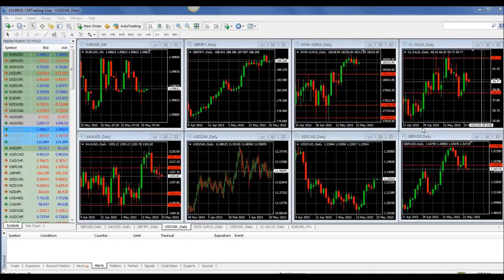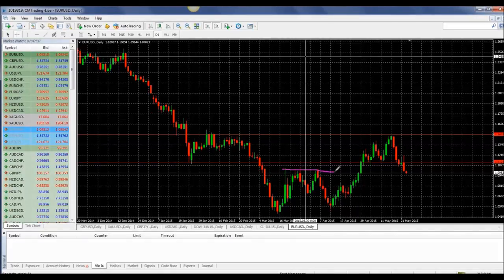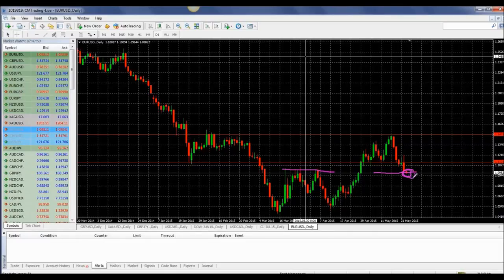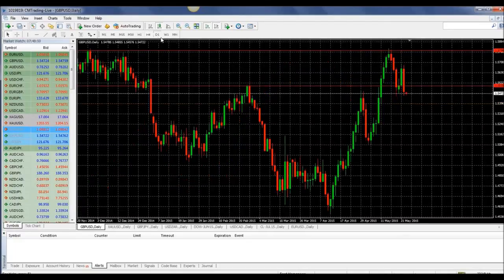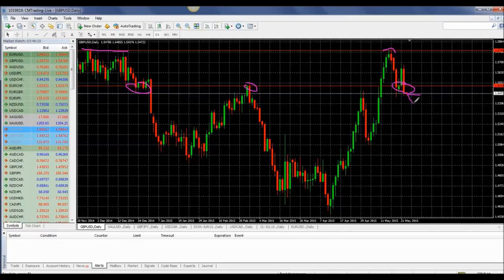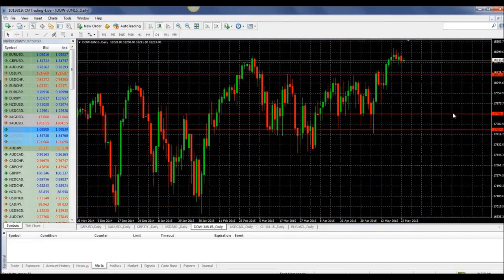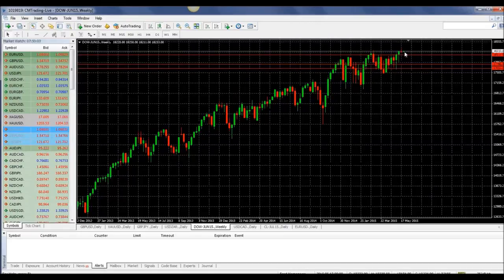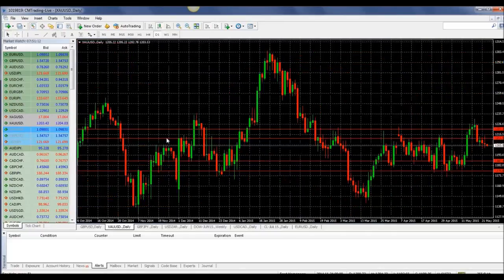CMTrading - Daily Forex Market Review 25.05.2015